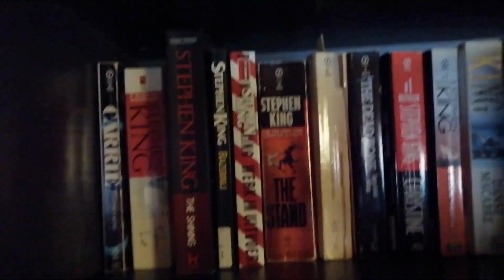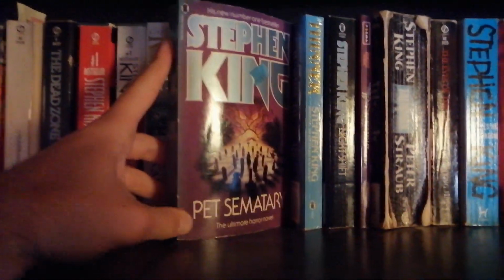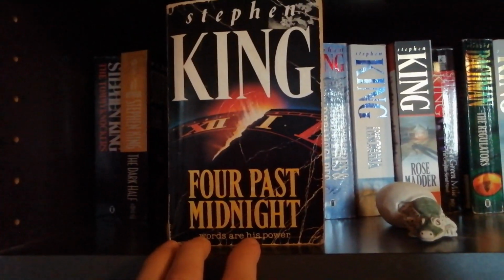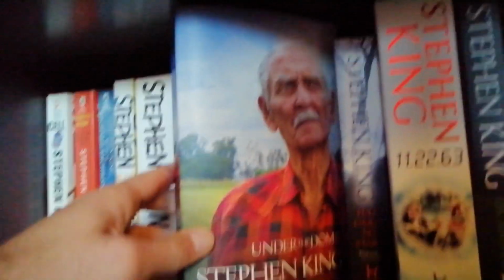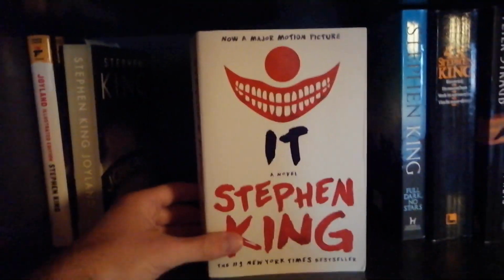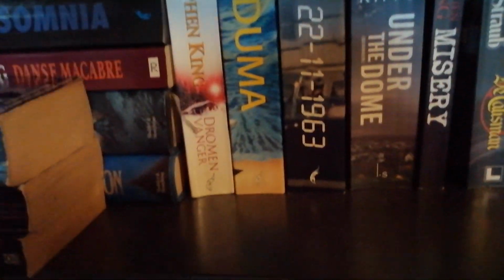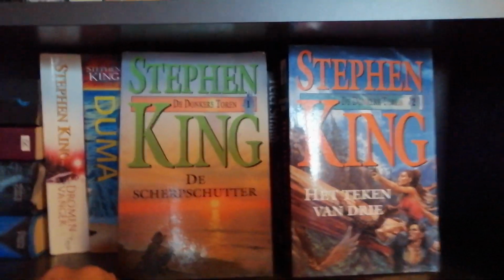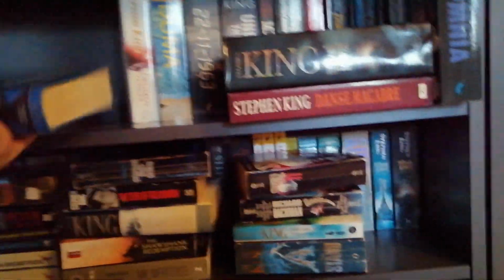Stephen King Bookshelf Tour!!| Entire Stephen King Book Collection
Well, here it is! Every Stephen King Book I own!!
Hope You enjoy! Let me know what your favorite SK book is or what SK book got you into collecting his work!